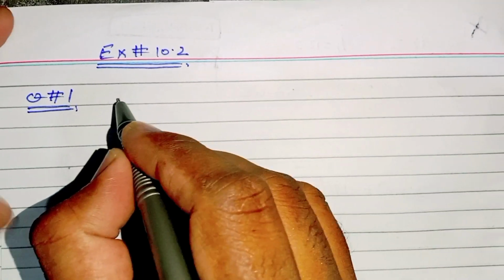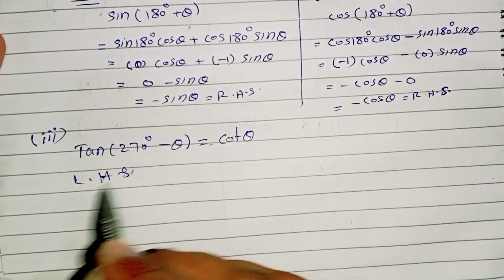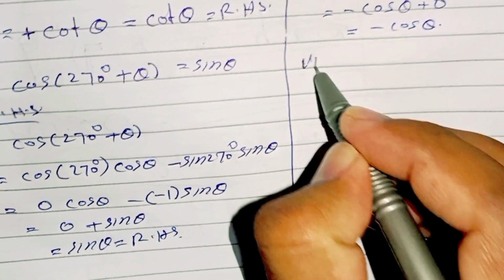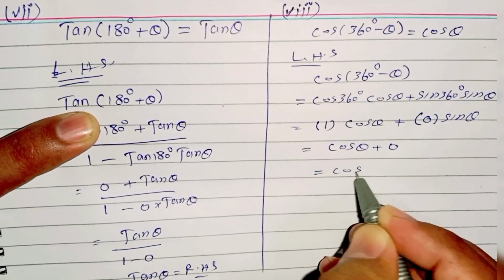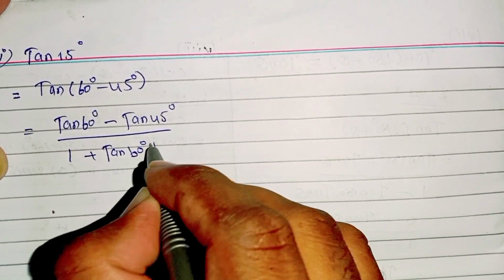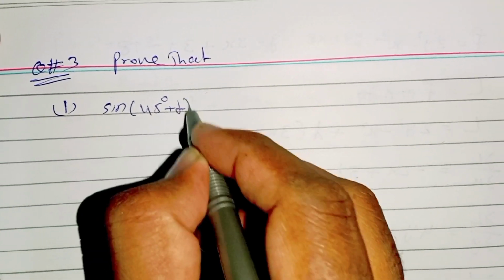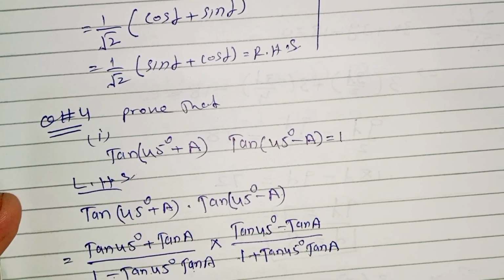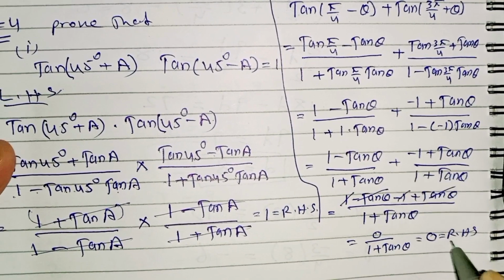Trigonometric Identities|exercise 10.2 Question 1,2,3,4.